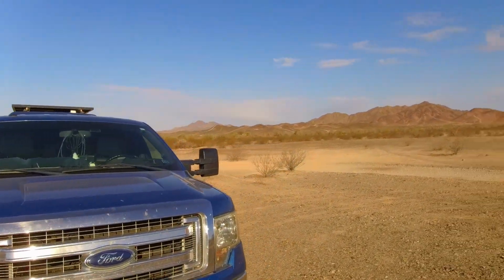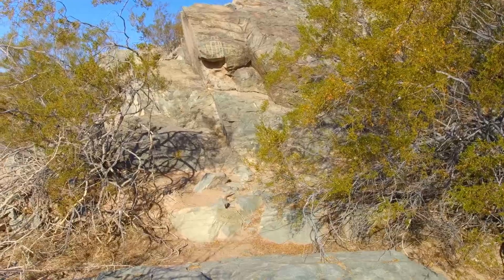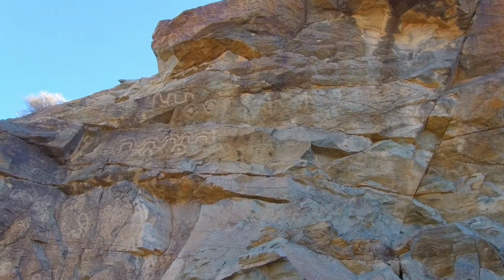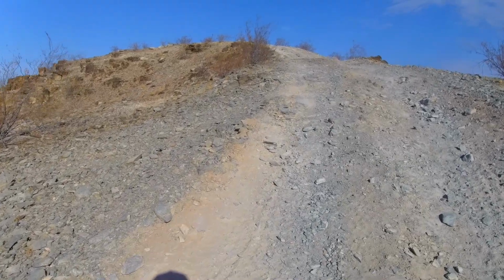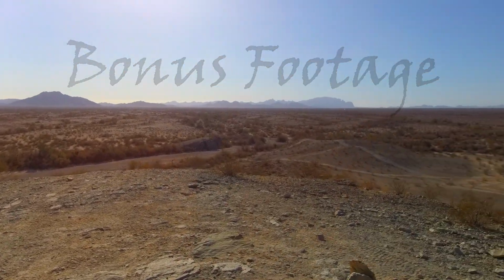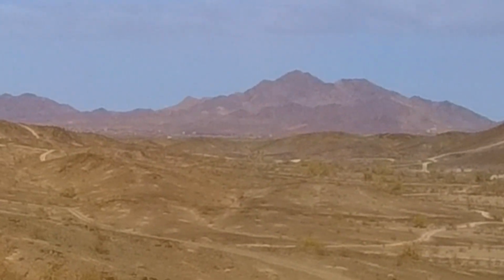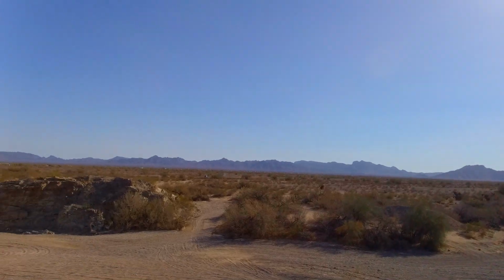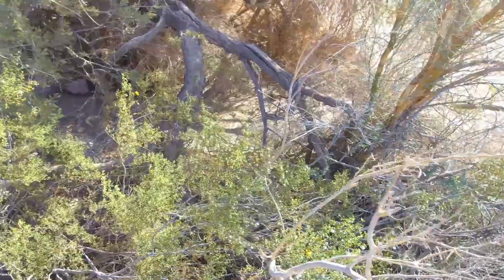26 My 1000th Geocache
My 1000th Geocache! A pretty big deal for me! This was on a morning that I moved from Quartzsite to Lake Havasu City so I was kind of pressed for time and was using a new Gimbal Camera that my friend Sasnak gave to me. I need to use it a lot more! Thanks STAN!
There is about 10 minutes of bonus footage after I find the Geocache about the desert around Quartzsite and the area.
Equipment for this video:
Removu K1 4K